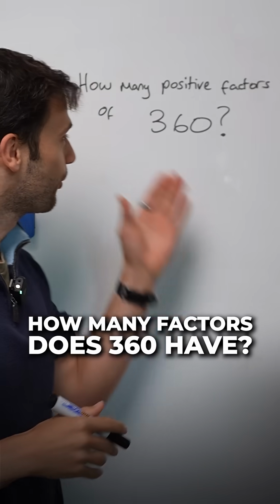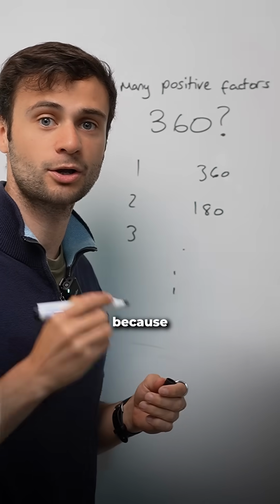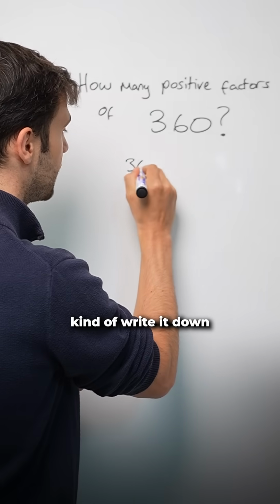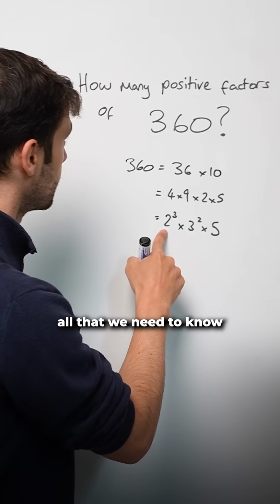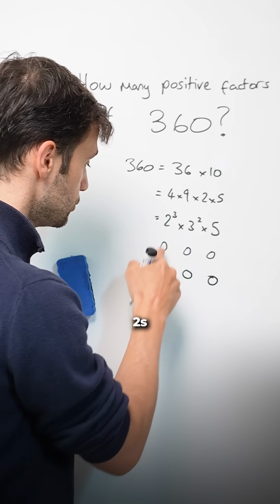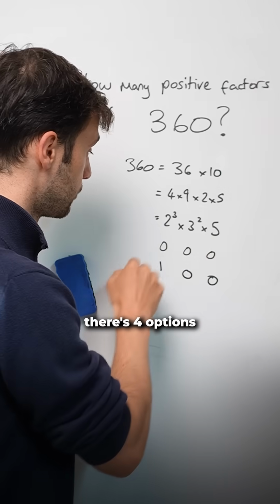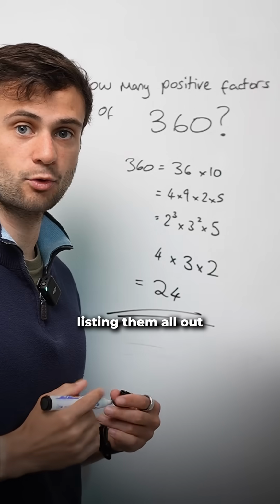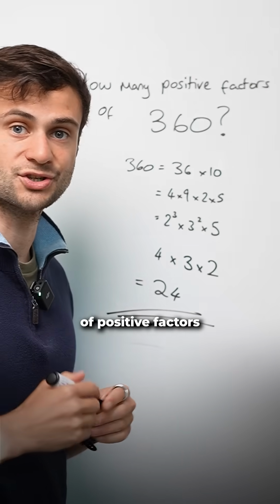The Factor Tree Trick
Find the prime factorization, add one to each exponent, and multiply to find all factors.